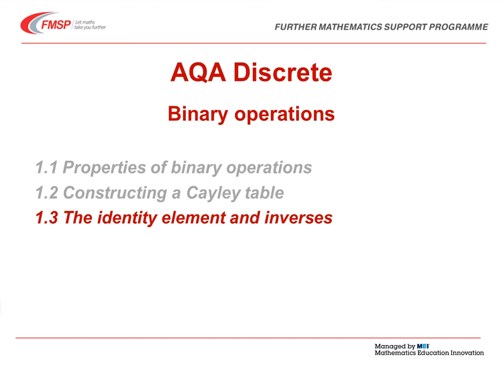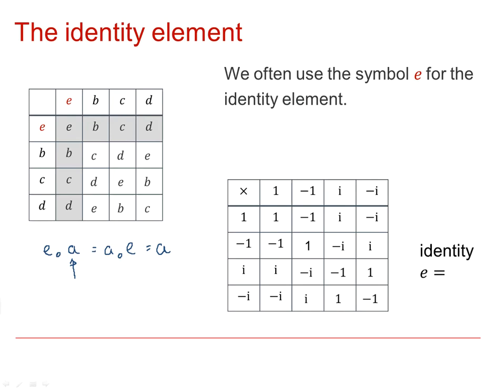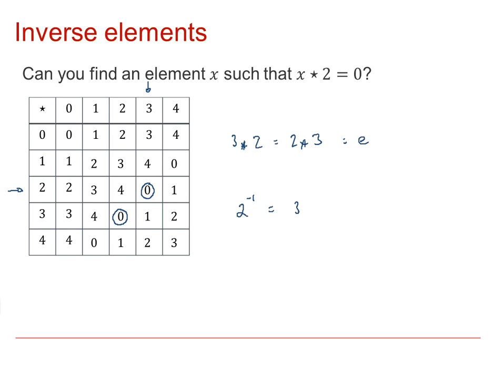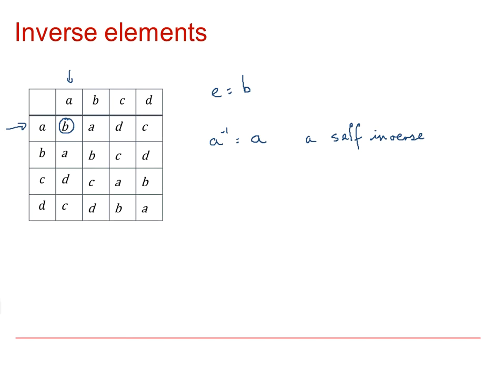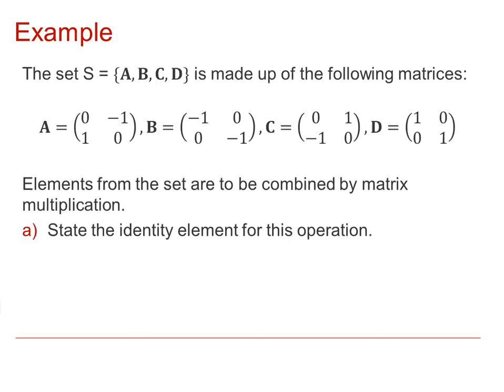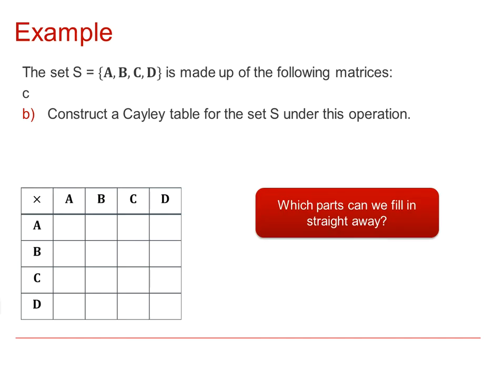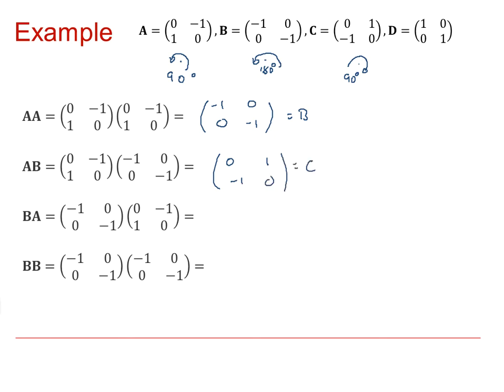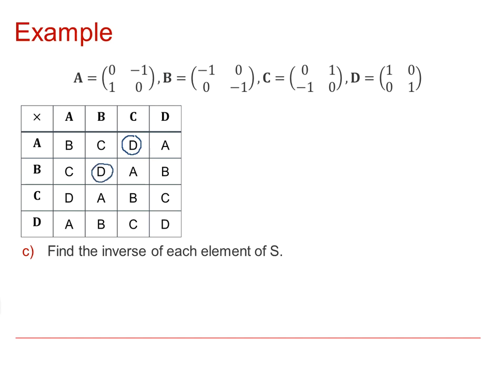AQA Discrete: Binary operations 1-3